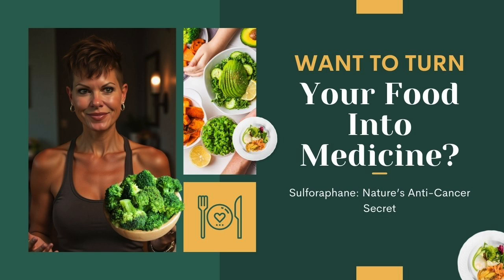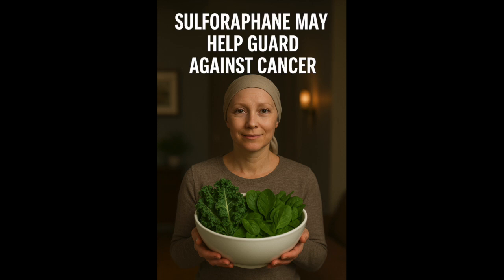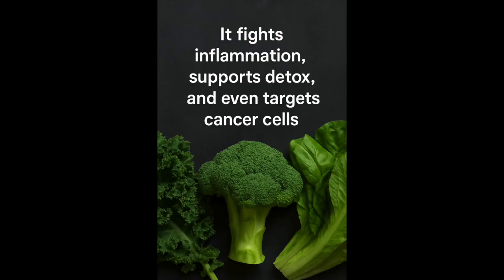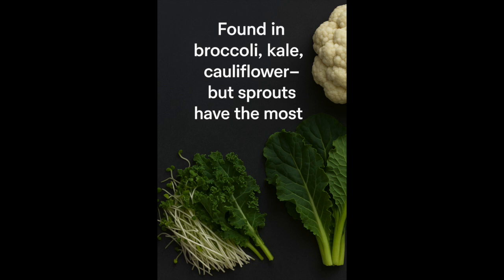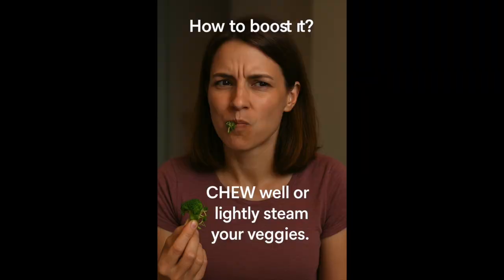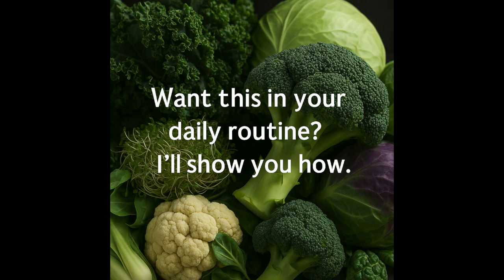Want to Turn Food into Medicine?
Sulforaphane Benefits for Cancer Prevention, Inflammation & Detox | Dr. Cindy Ross

Discover the healing power of sulforaphane, the potent plant compound found in cruciferous vegetables like broccoli, kale, cauliflower, and especially broccoli sprouts.

In this video, Dr. Cindy Ross—Cancer Support Specialist and founder of Life Wellness Forever—explains how sulforaphane helps fight inflammation, activate detox pathways, and may even target cancer stem cells.

Whether you're navigating chronic illness, looking to boost cellular health, or simply want to eat with purpose, this is a compound you don’t want to overlook.

✅ What You’ll Learn in This Video:

-What sulforaphane is and where it’s found
-How it supports detoxification and liver health
-The role of myrosinase and why chewing matters
-Cancer-fighting potential of broccoli sprouts
-Why functional medicine recommends cruciferous veggies
-Daily tips for incorporating sulforaphane into your diet

Telehealth is available worldwide 🌍